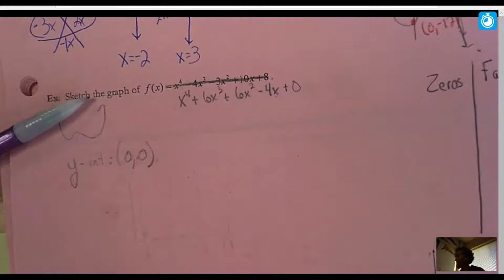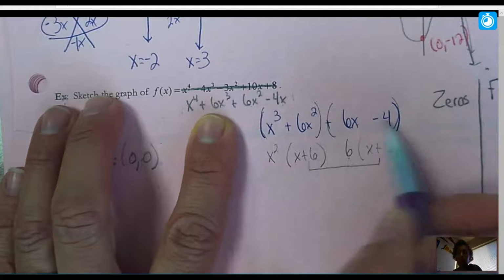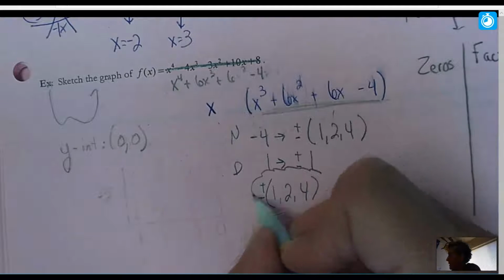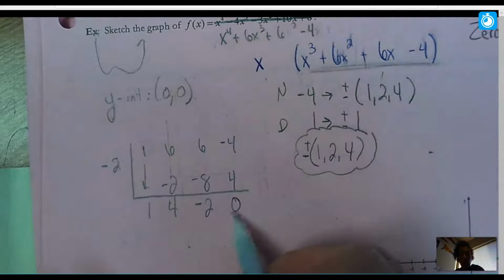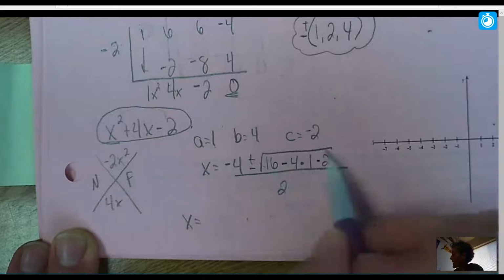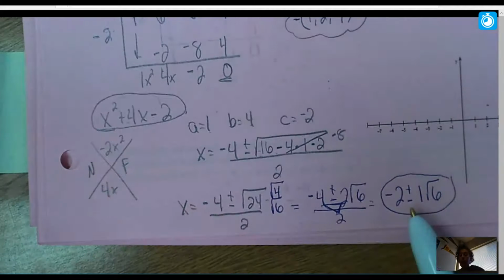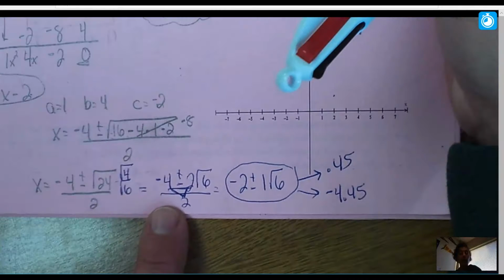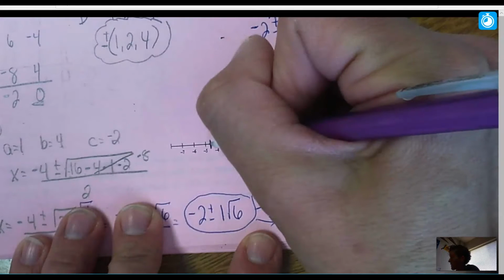Week 4, IN CLASS, part 2